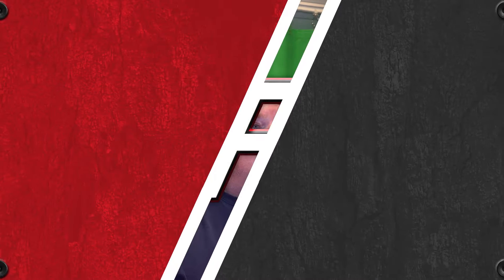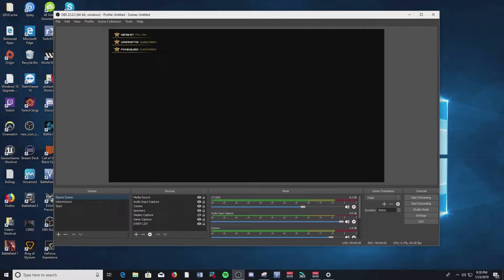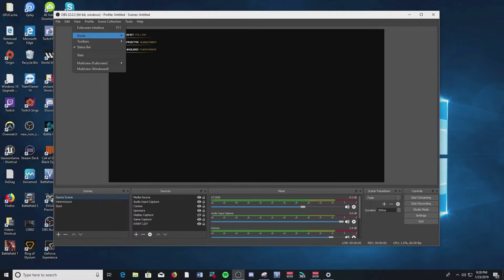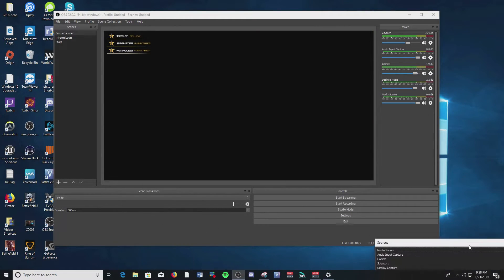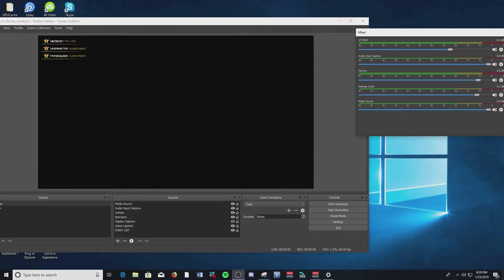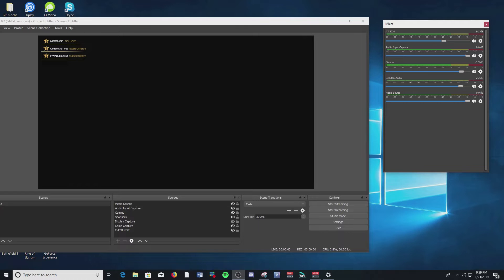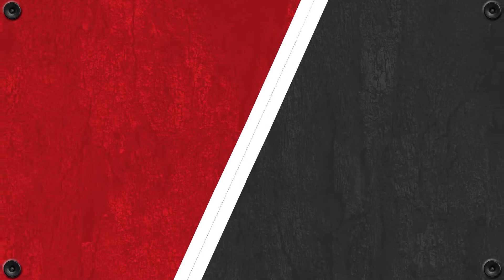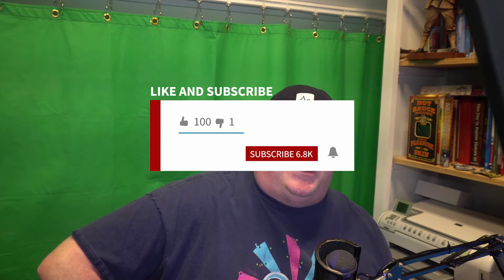OBS Studio Guide: Make Your Own OBS Studio Layout Using the Modular UI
This OBS Studio guide shows you how to take advantage of the modular docking UI within OBS Studio.